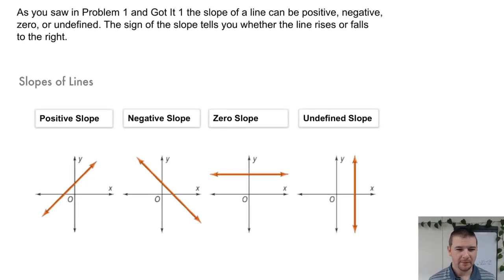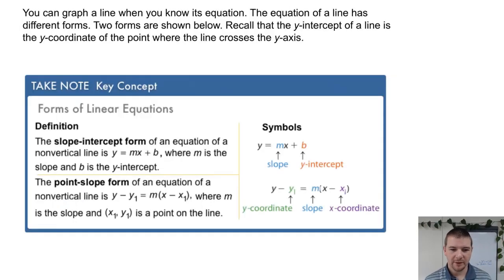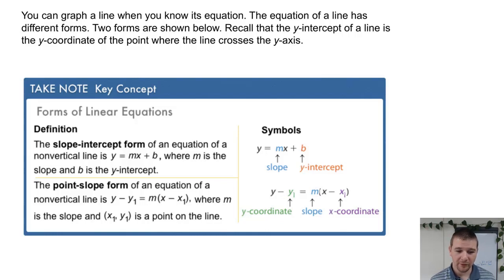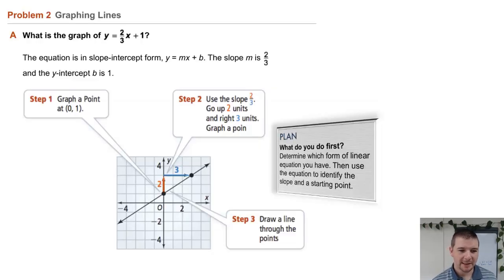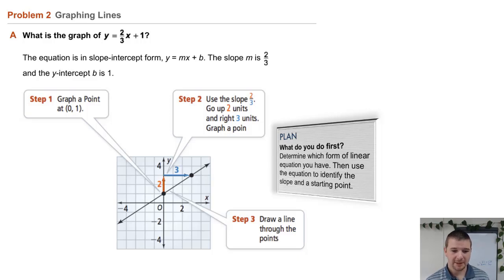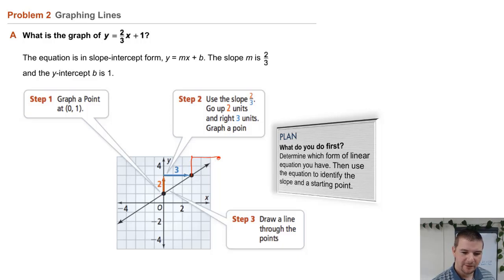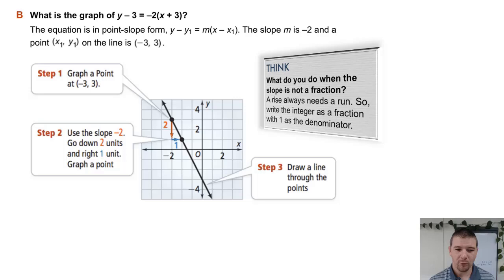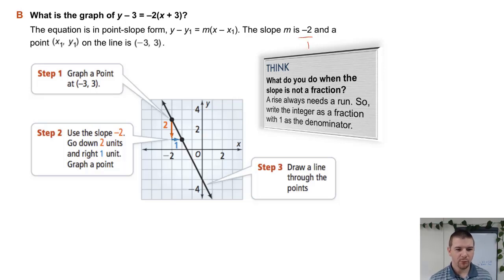Geometry 3-7 Equations of Lines in the Coordinate Plane: Problem 2 - Graphing Lines